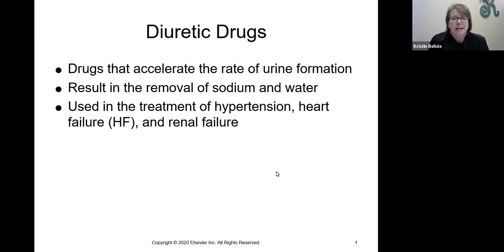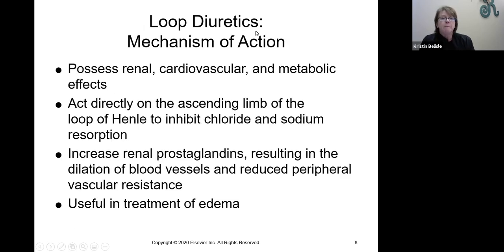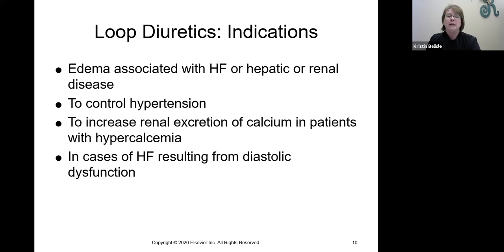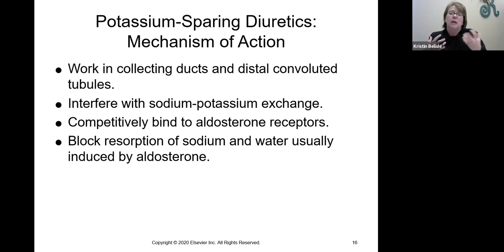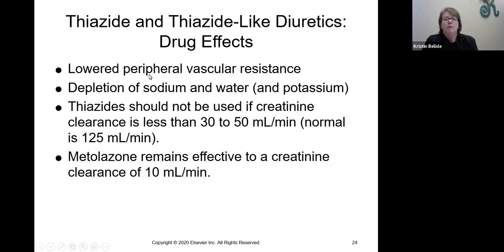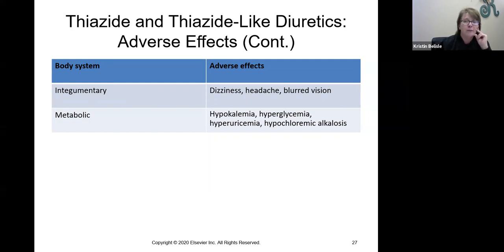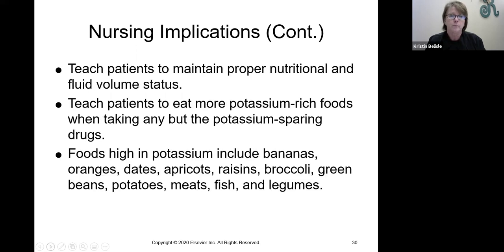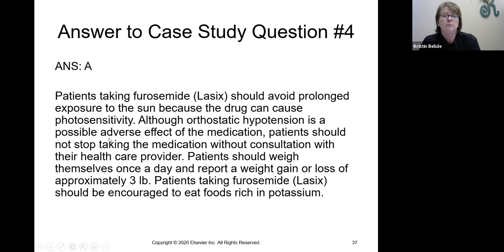Diuretics (Loop &Thiazides)